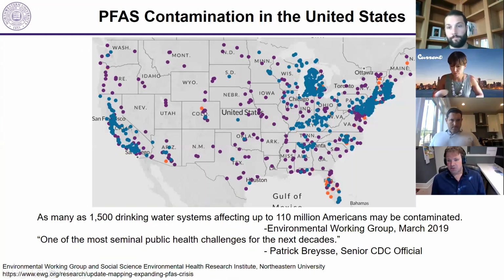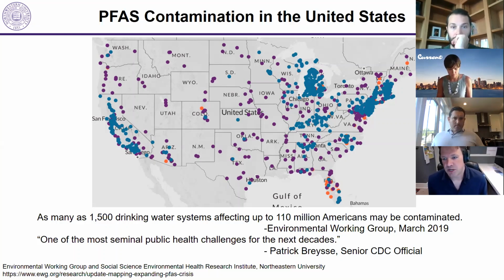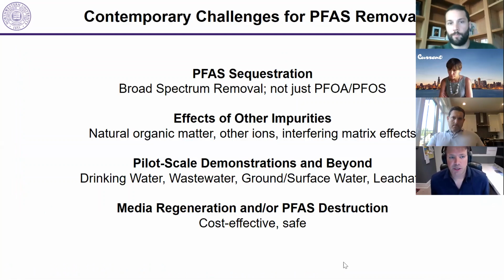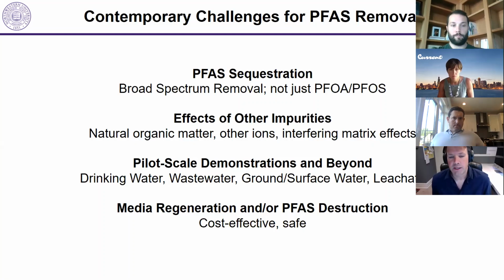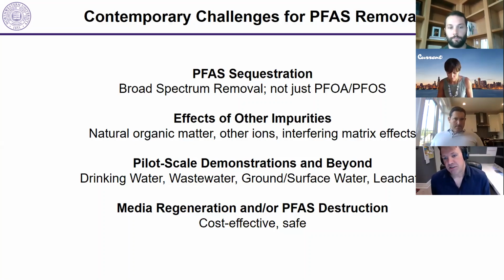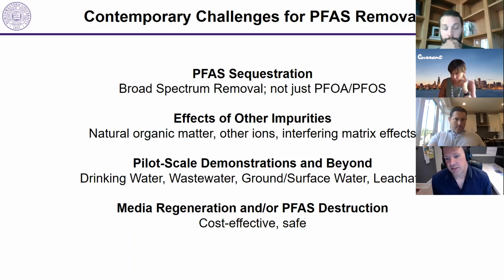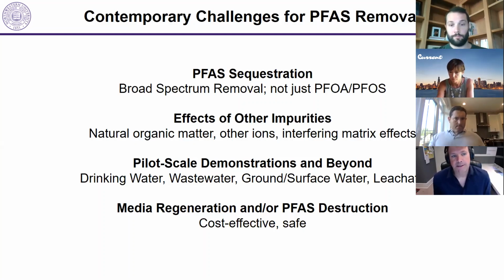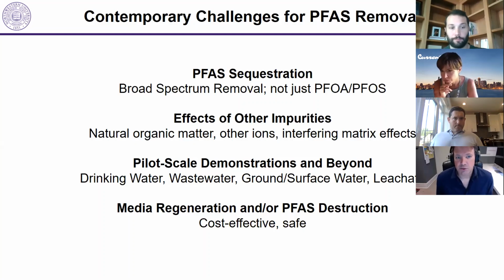Overview of the Emerging PFAS Problem at a Private Workshop - Will Dichtel (Northwestern University)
On June 18, 2020, Current, with Halo and the CoWERC Consortium, hosted an invite-only event titled, 'Workshop: Removing PFAS and Other Emerging Contaminants from Drinking Water and the Environment'. This discussion focused on the challenges of removing PFAS and other emerging contaminants from drinking water and the environment, and gave utilities and large industrial end users, like Evoqua, Mekorot, AECOM, The Israel Water Authority, and Cyclopure, an opportunity to share their challenges and requirements with researchers and entrepreneurs looking to build a supply of innovative solutions. This event built on the public Innovator Showcase Series on the same topic, which took place two days earlier.

The Workshop's goals were:
- Close the gap between supply and demand for new ideas and technologies to combat this toxic global problem
- Help researchers and entrepreneurs address questions and build solutions that are more closely tailored to the needs of end users
- Aid industry and utilities in quickly identifying a pool of promising solutions that could be used to address critical challenges
- Connect industry partners with R&D needs to the research community, and researchers to relevant funding opportunities

Towards the beginning of the event, Will Dichtel (Robert L. Letsinger Professor, Department of Chemistry, Northwestern University; CSO and Co-founder, CycloPure) gave a comprehensive overview of the larger PFAS problem that we're all facing.

 *About Current:*
Current is a nonprofit water innovation hub headquartered in Chicago. Founded in 2016 through a partnership between the City of Chicago, the Metropolitan Water Reclamation District of Greater Chicago, and World Business Chicago, Current connects utilities, researchers, industries, and entrepreneurs to accelerate water technology innovation.

Current’s mission is to grow Chicago and Illinois’ blue economy by supporting companies developing new water technologies and the industries that use them. By identifying promising solutions from around the world and connecting them with utilities and industry partners, Current helps tackle some of the world’s most pressing water challenges.